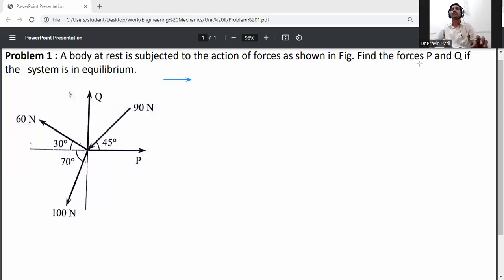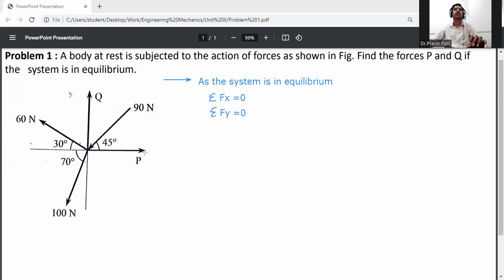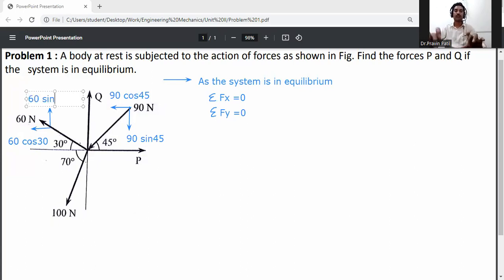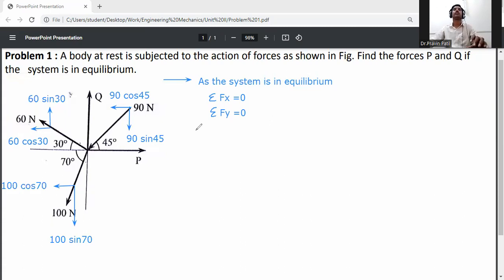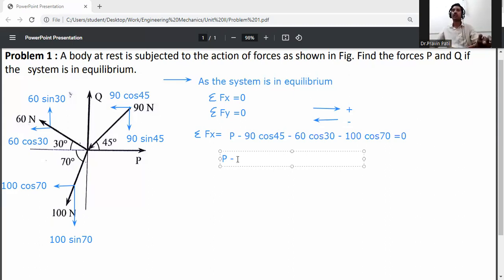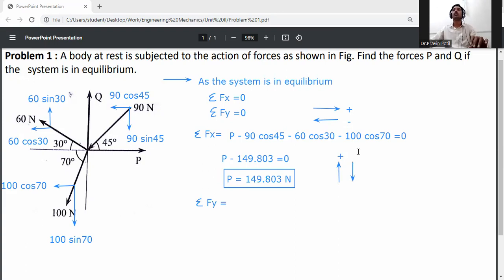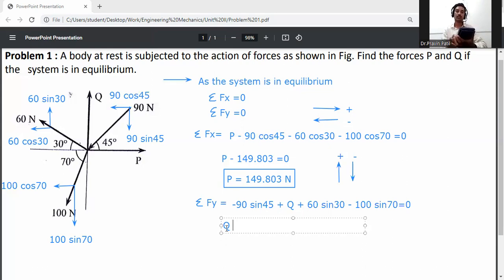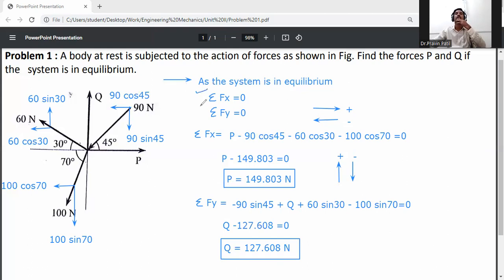Problem 1- EQUILIBRIUM SYSTEM OF COPLANER FORCES / Engineering Mechanics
EQUILIBRIUM OF SYSTEM OF COPLANER FORCES
A body at rest is subjected to the action of forces as shown in Fig. Find the forces P and Q if the   system is in equilibrium.